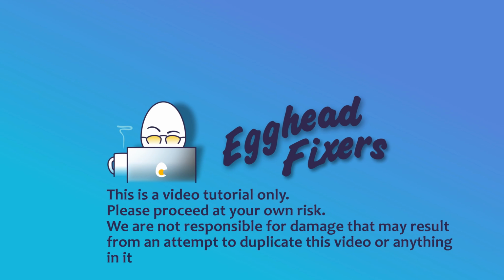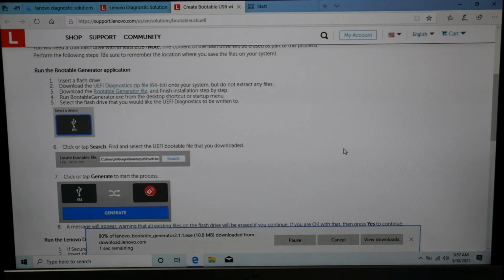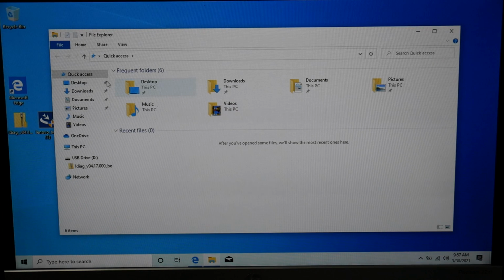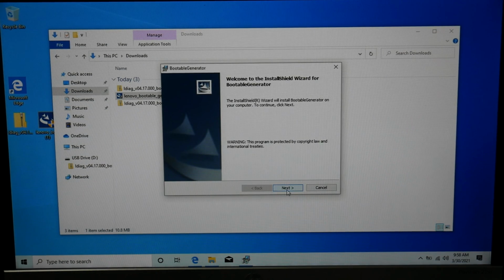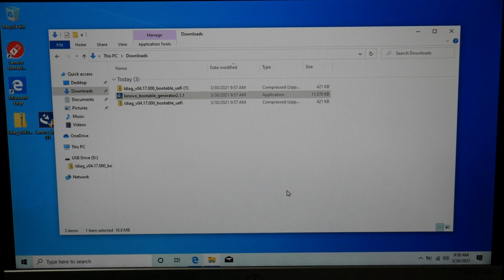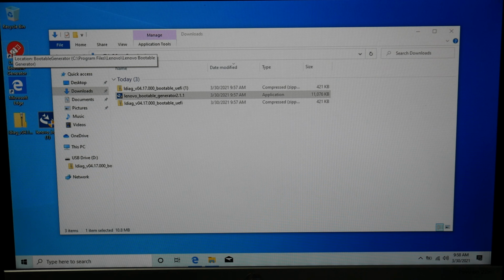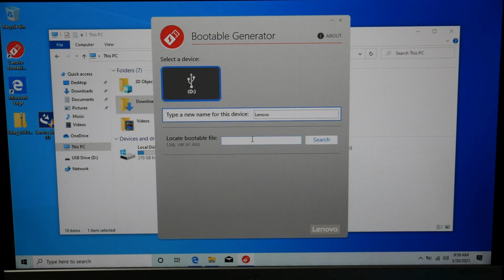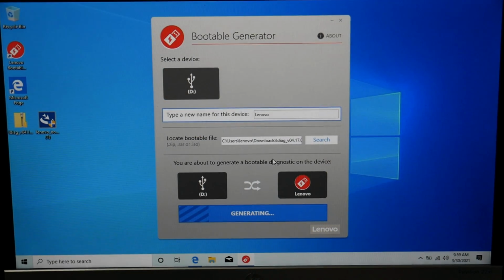How To Create a Lenovo Bootable Diagnostics USB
As a Lenovo owner, you can actually create and use a Lenovo's bootable diagnostics USB to help troubleshoot any hardware problems. A bootable diagnostic USB is helpful when your computer can not complete start-up. So it's especially helpful with a restart loop issue, black screen problem, blue screen error, preparing automatic repair problem, Etc. Follow our Lenovo Certified Technician as they take you through the step-by-step process for creating one of these USBs through Lenovo for free.

Computer repair tool kit recommended by our technicians:

Link for USB used in the video:

Link for work laptops and desktops our technicians recommend:

Link for school laptops and chromebooks our technicians recommend: